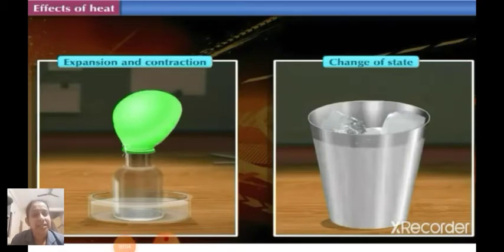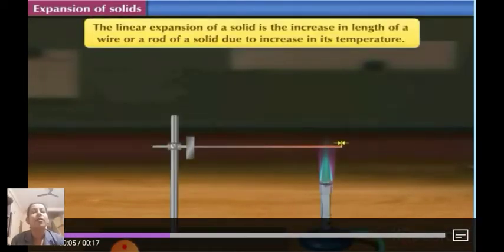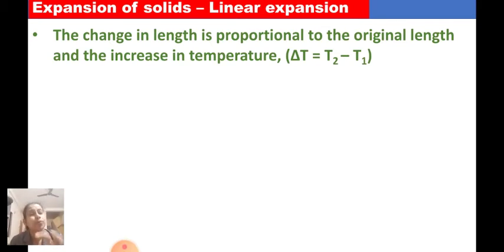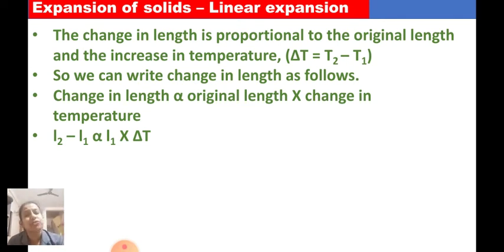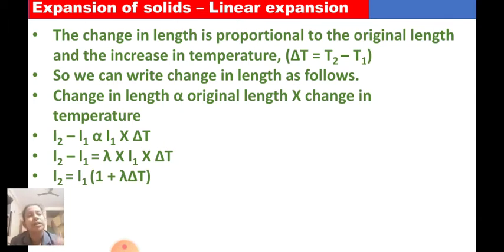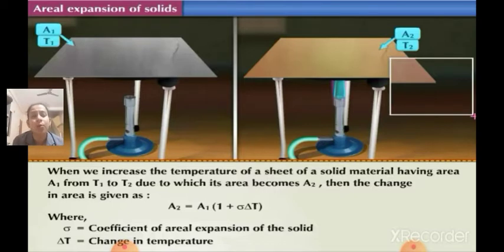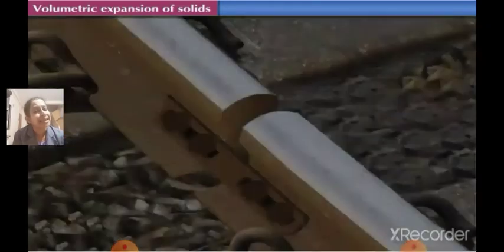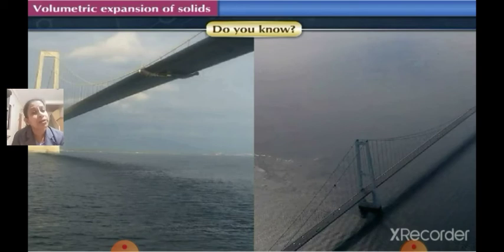Effect of Heat Expansion of Solid Class 8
When heat is given to any substance its temperature increases and it expands. Its expansion depends on the increase in its temperature. solids liquids and gases on expand on receiving heat.